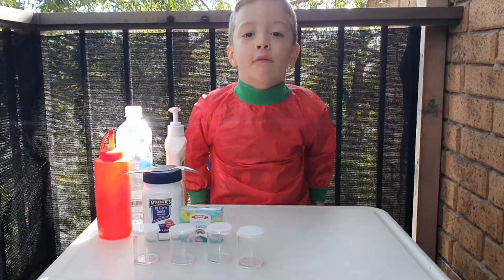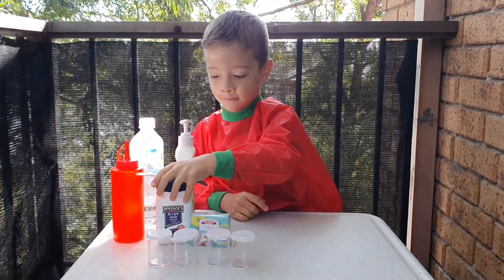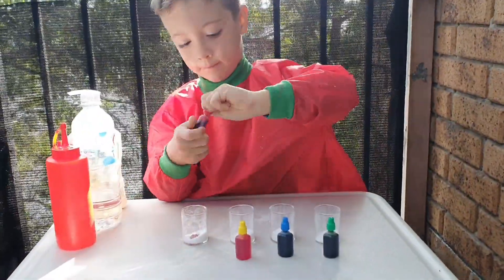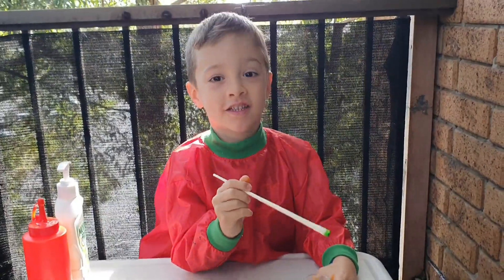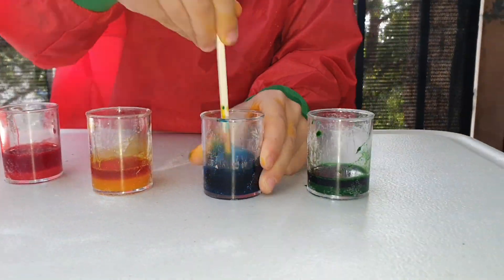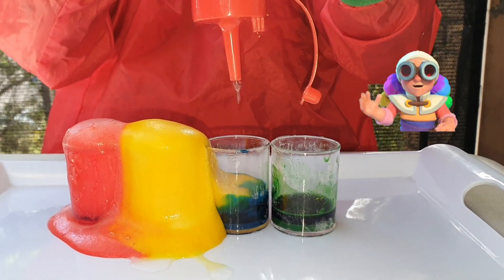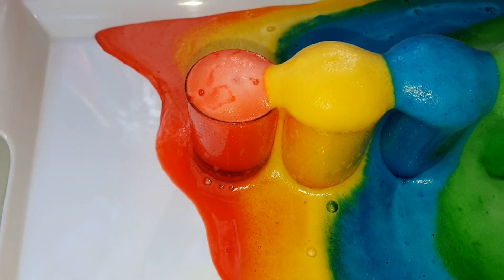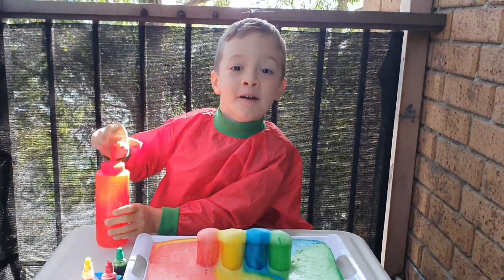How I made Colourful Volcano Eruption 🌈🌋 - Easy Science for Kids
Rainbow volcano eruption was a fun experiment using 4 ingredients that you can find in everyone's kitchen. Watch the video and find out what they are.